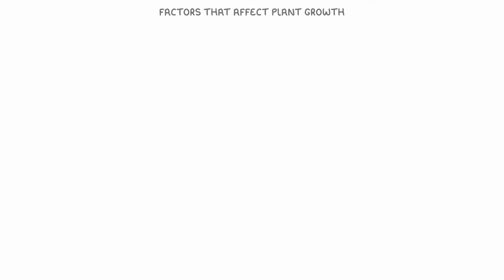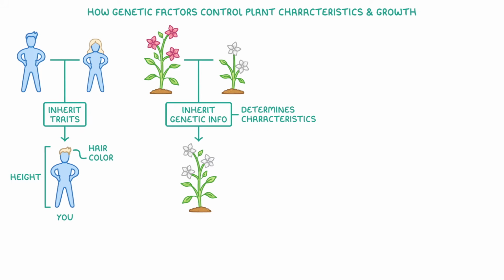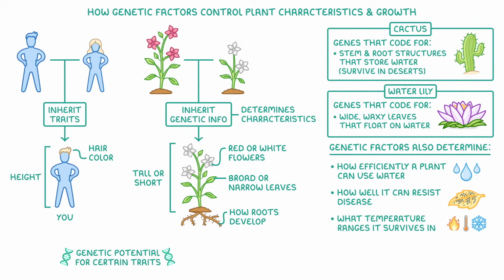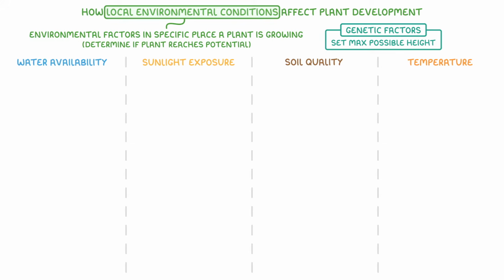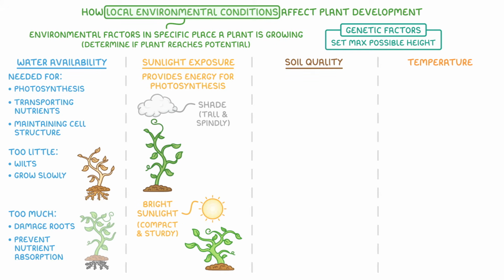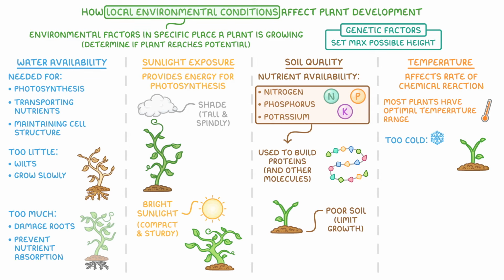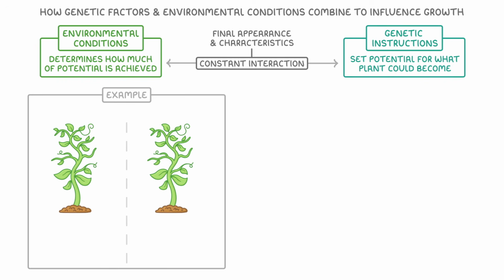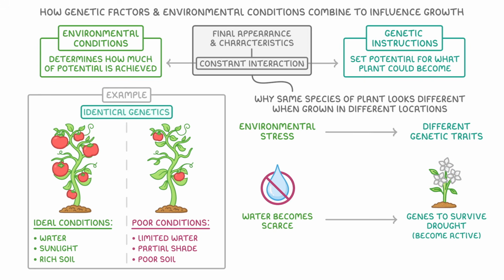Factors that Affect Plant Growth (Middle School Science)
*** WHAT'S COVERED ***
1. The role of genetic factors in controlling plant growth
    * How plants inherit characteristics like height, leaf shape, and flower colour.
    * The determination of non-visible traits such as disease resistance and water efficiency.
2. The impact of environmental conditions on plant development
    * The influence of water availability on plant structure and processes.
    * How sunlight exposure affects a plant's shape and size.
    * The importance of soil quality and nutrient availability.
    * The effect of temperature on the rate of chemical reactions in plants.
3. How genetic factors and environmental conditions combine to influence growth
    * The concept that genetics set a plant's potential, while the environment determines if it is reached.
    * An example comparing two genetically identical plants in ideal vs. poor conditions.

*** CHAPTERS ***
0:00 Introduction to Factors Affecting Plant Growth
0:26 How Genetic Factors Control Plant Characteristics
1:41 How Environmental Conditions Affect Plant Development
3:42 How Genetic and Environmental Factors Combine to Influence Growth